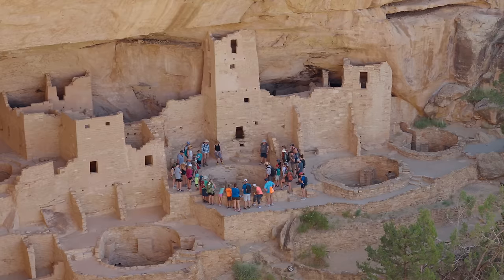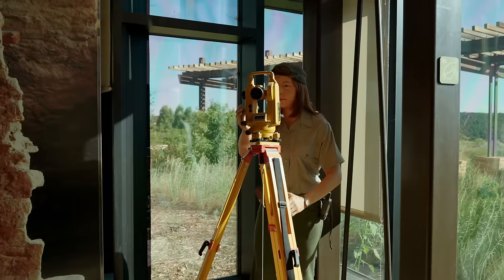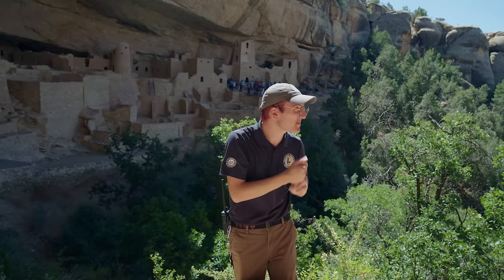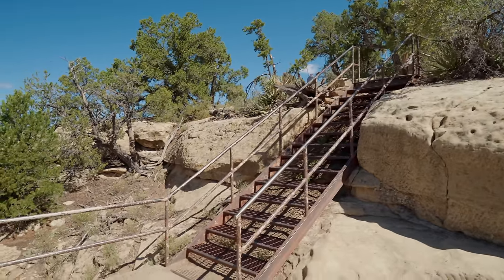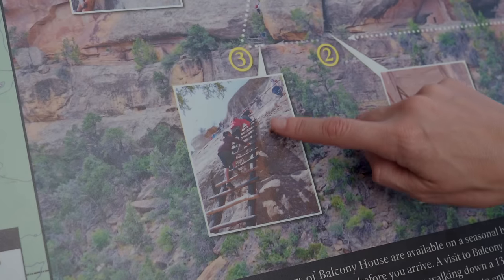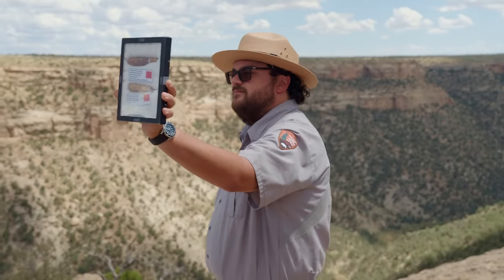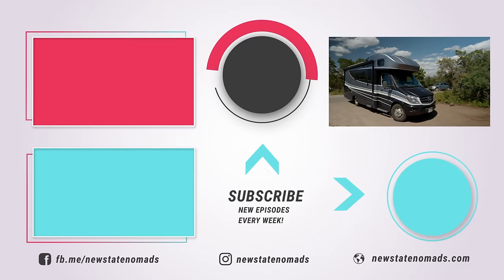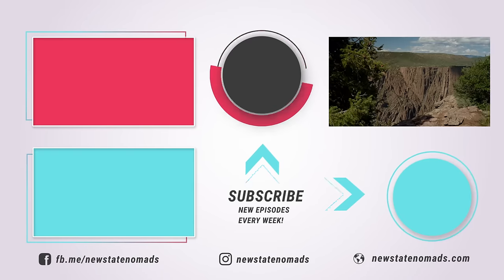🪜🪨 Discover Mesa Verde Cliff Palace, Ancestral Pueblo Cliff Dwellings | 51 Parks with the Newstates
Step back in time with us as we learn how the Ancestral Puebloans lived on both the mesa top and cliffsides of Mesa Verde, the first National Park dedicated to preserving the cultural heritage of an ancient people.

🌎 Travel Advice? Looking for our Private Camping map? 🌎

Become a member of the Newstate Navigators community to unlock these and many other benefits! From real-time updates to early episode access, plus monthly community donations, there's a membership level and feature we hope everyone can enjoy.

Katelyn's Favorite Bag

We're Howard and Katelyn Newstate, full-time RVers and travelers exploring around the world since 2018. Whether jet setting or in our Winnebago RV, each week we take you along with us to discover the people, food and culture of every Newstate we explore.